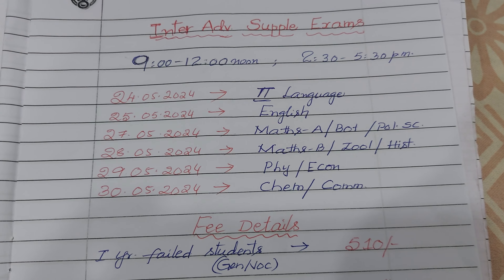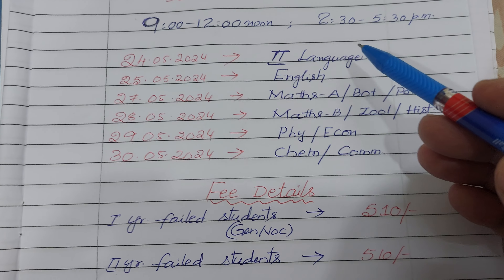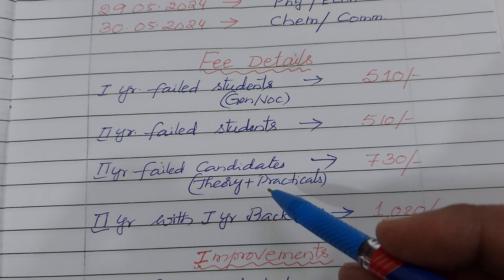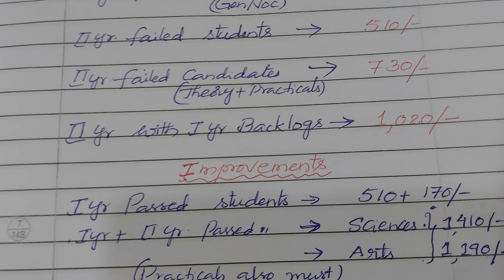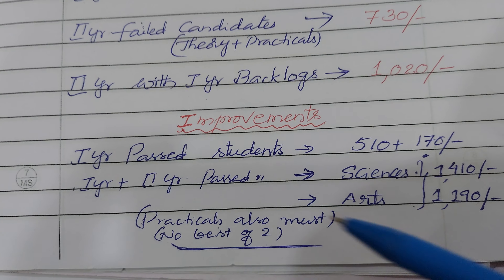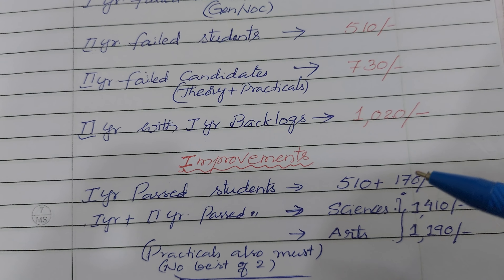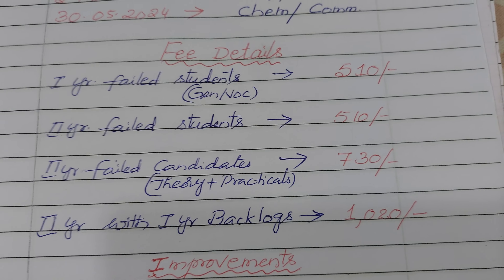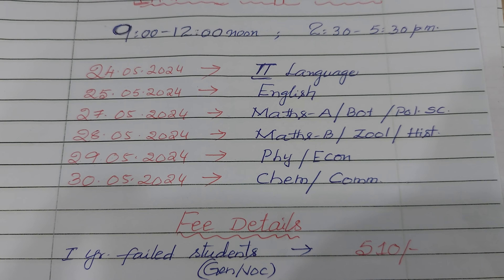Supplementary Exams/Fee Details